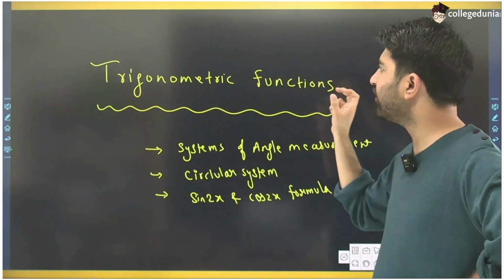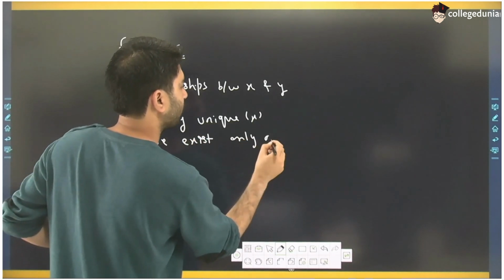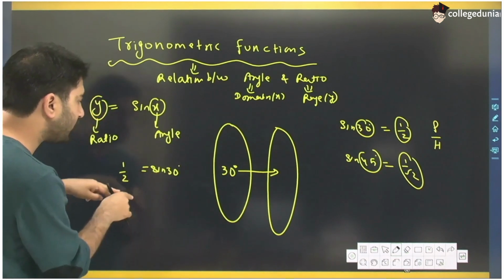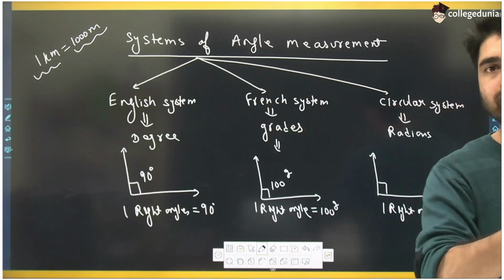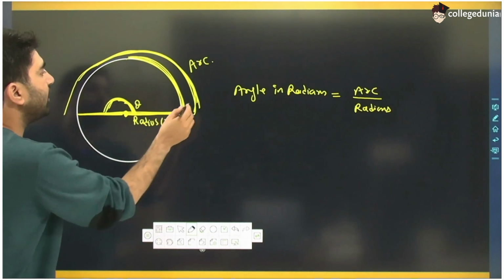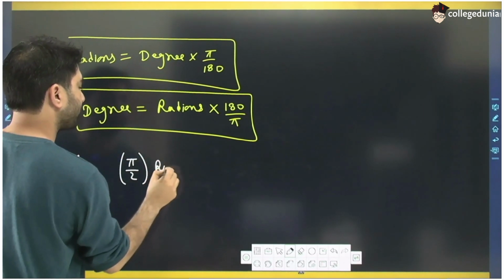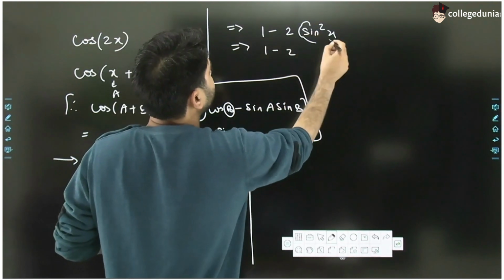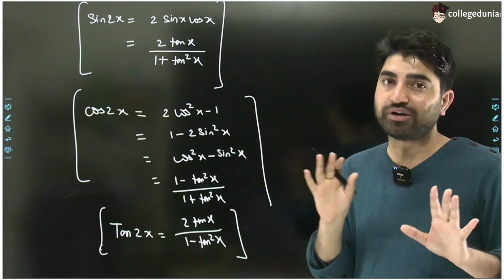Chapter Trigonometric Functions One Shot Video | Important Formula | Solved Examples | CBSE Class11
In this video we are going to learn shortcuts to solve trigonometric questions asked in Boards exam.